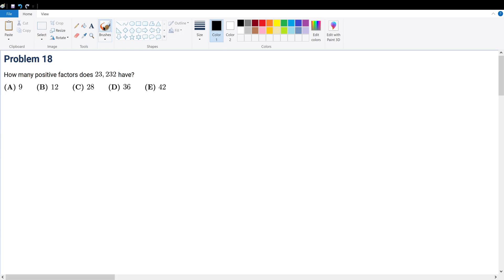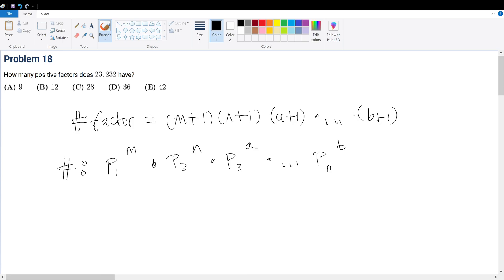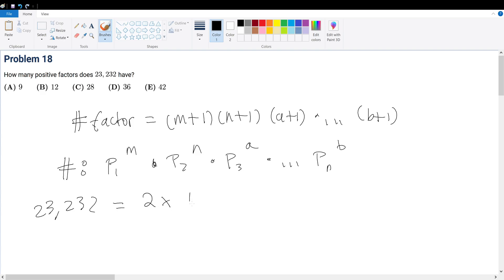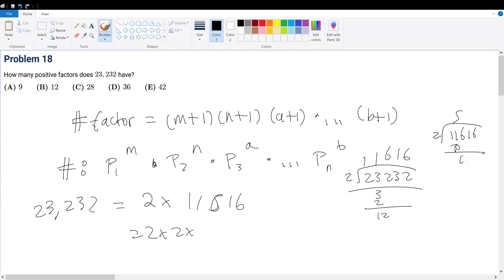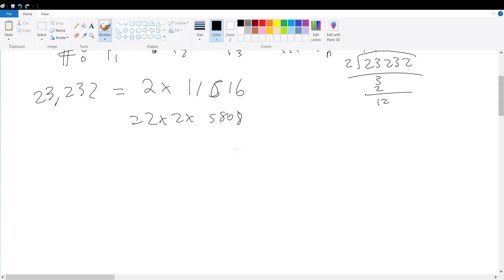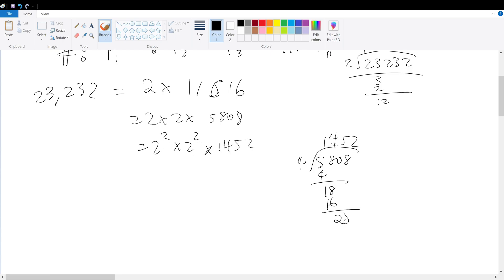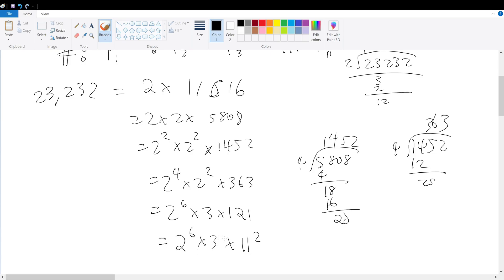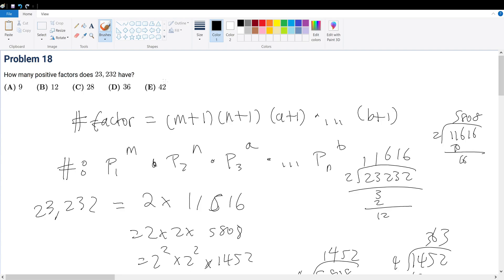AMC 8 2018 Problem 18